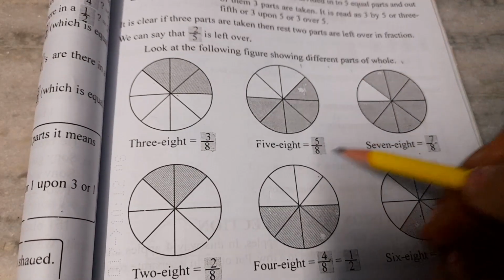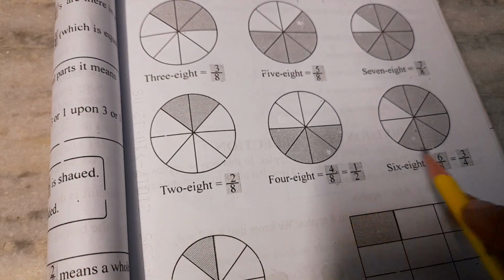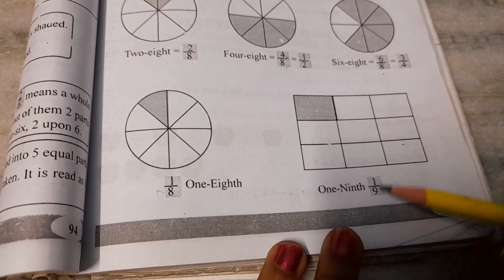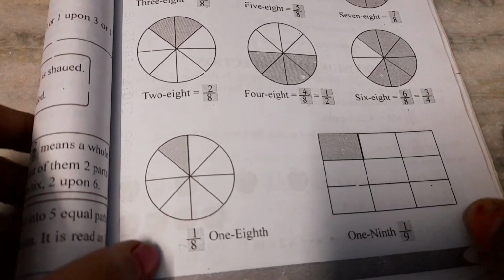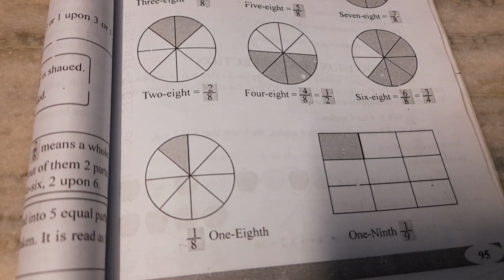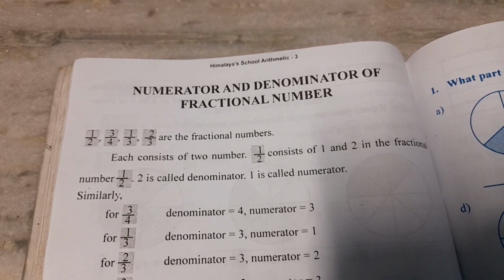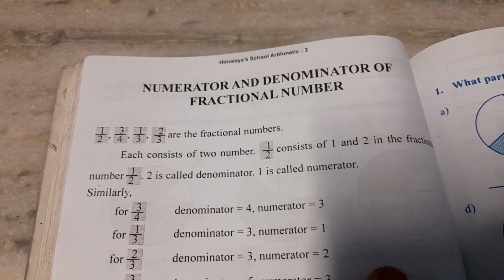Learn about FRACTION CBSE board class 3and 4#mathswithshrabani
hello students
maths with shrabani
here I am teaching about FRACTION .
Hope you understood that.